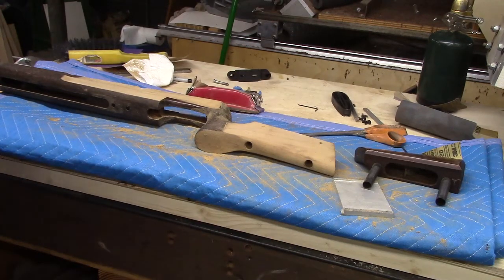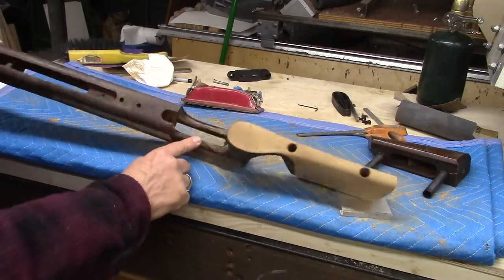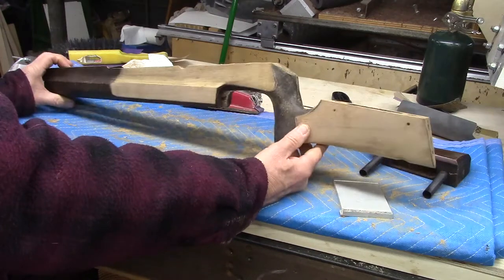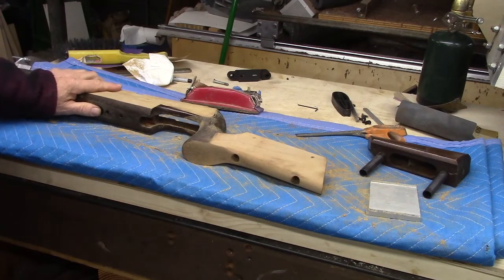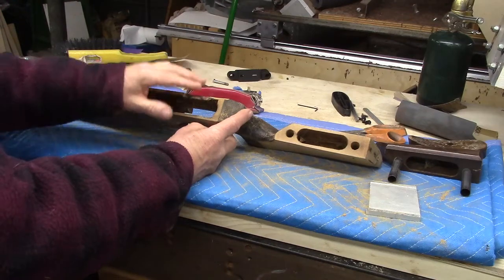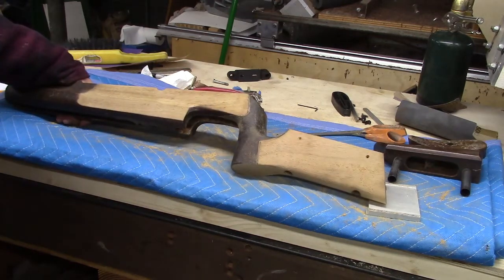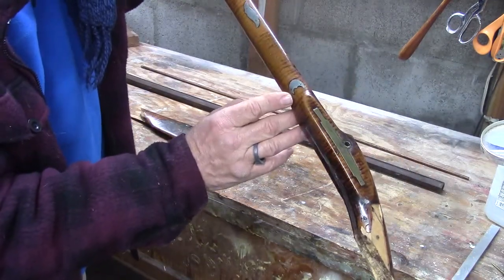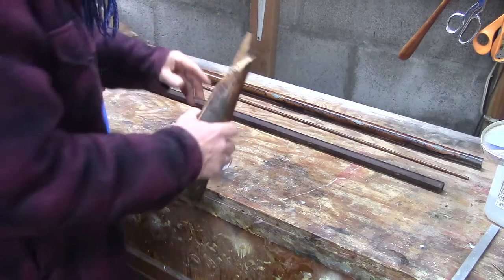Diana 75 and Muzzle Loader Repairs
Repair and refinishing beginning on a Diana 75 target air rifle and an antique muzzle loader family heirloom stock repair.